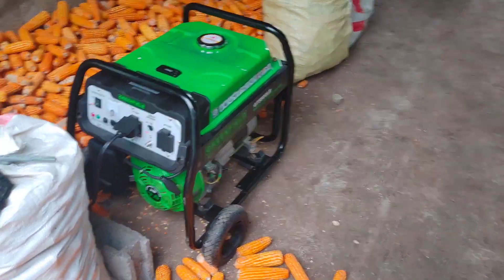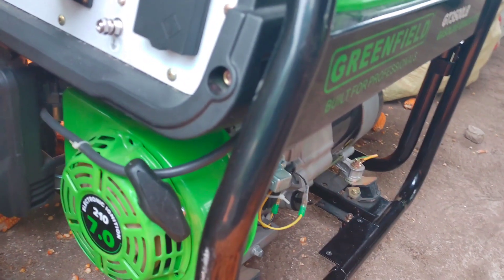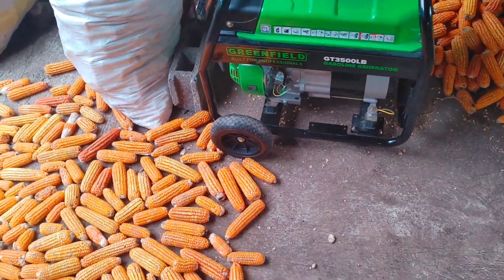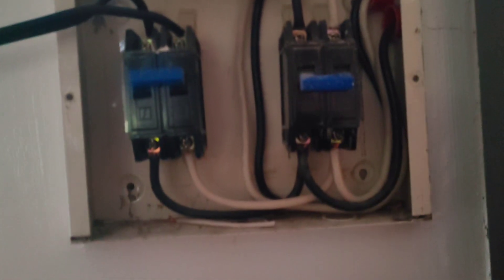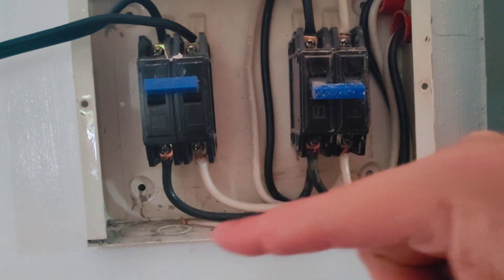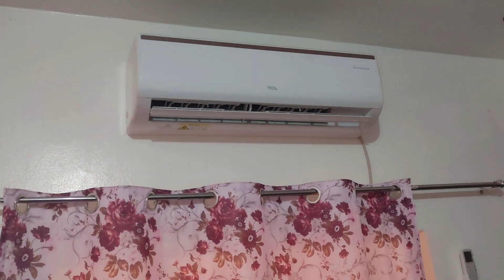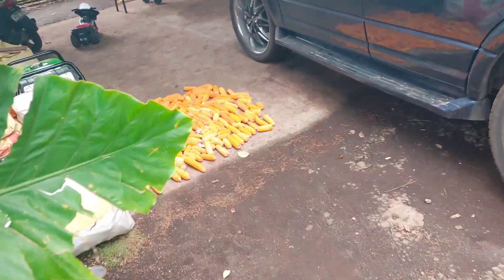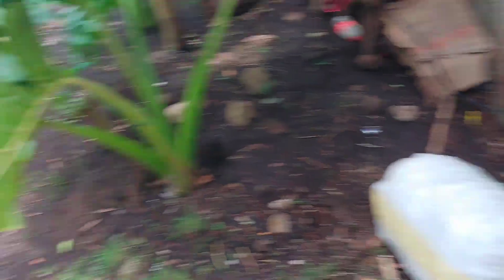GREENFIELD GT3500LB generator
Review of a Greenfield 3100w GT3500LB gas powered generator in the Philippines